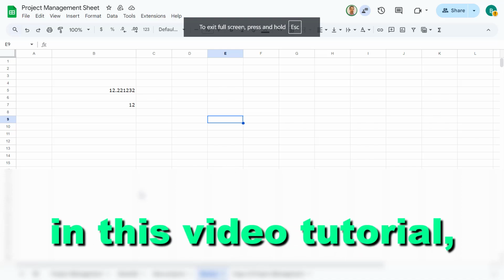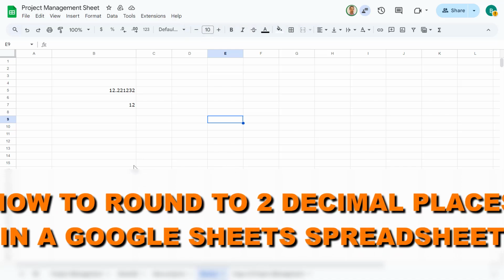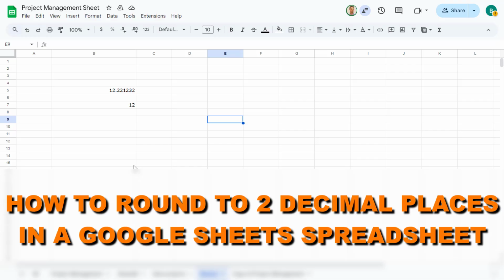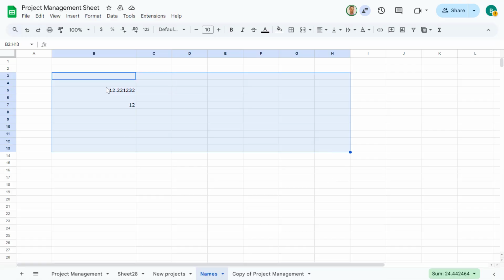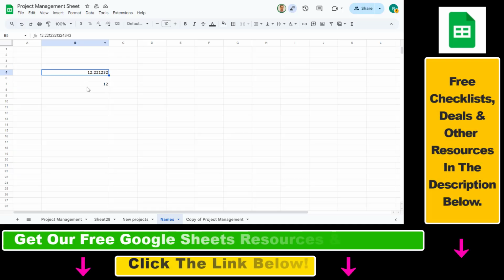How to round to 2 decimal places in a Google Sheets spreadsheet? [in 2025]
Learn how to 2 decimal places in a Google Sheets spreadsheet.